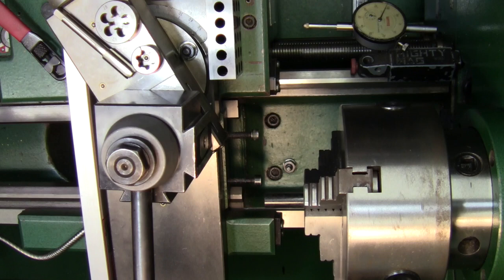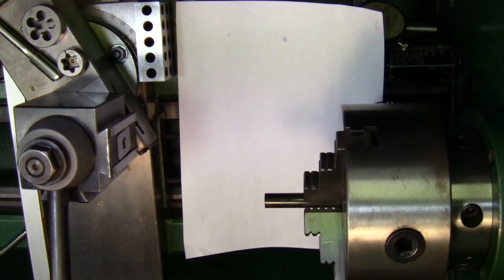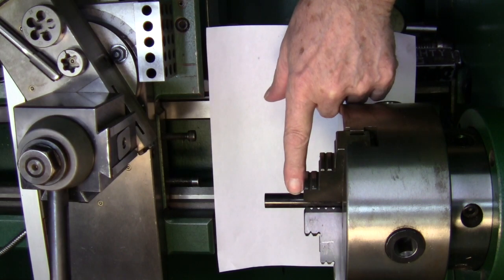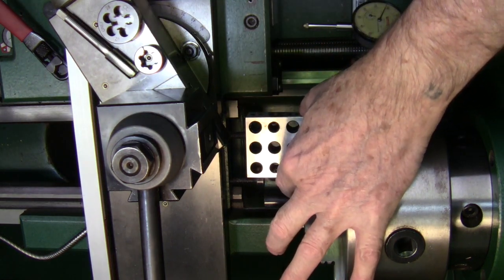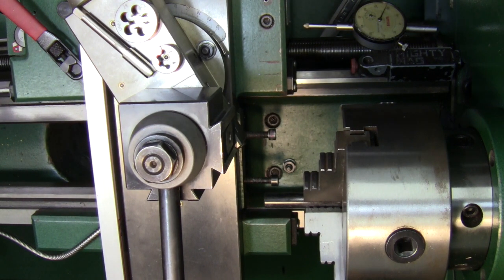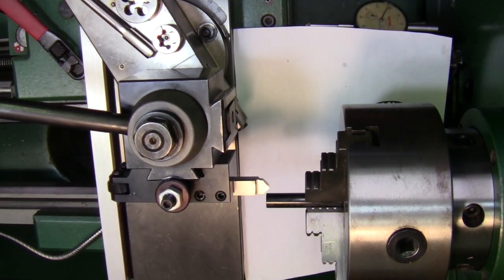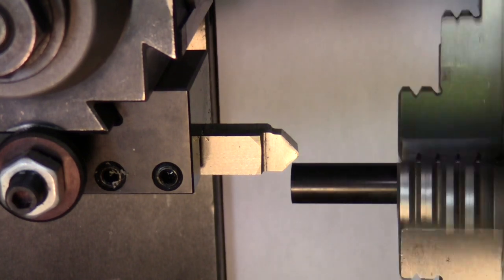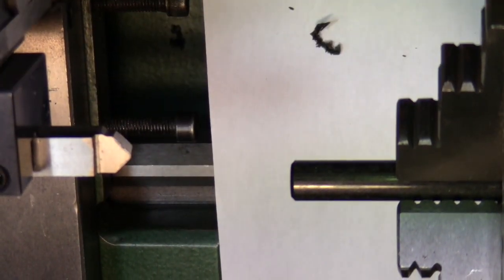Machining a Delrin Hand Piece Threading the Barrel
How I machine Delrin plastic engraving hand pieces part 1 threading the barrel